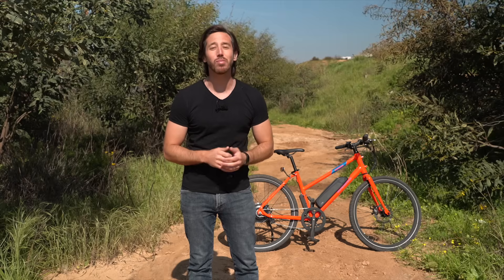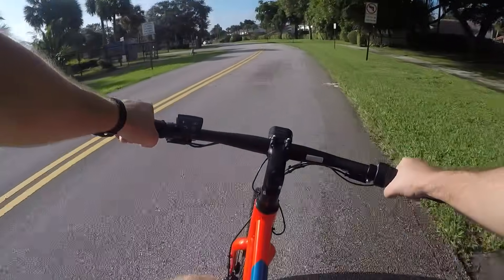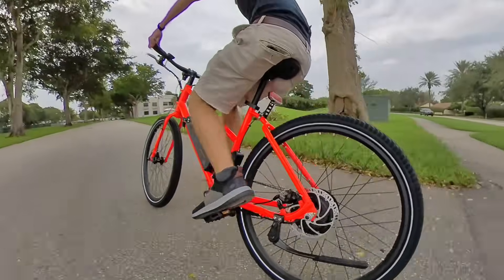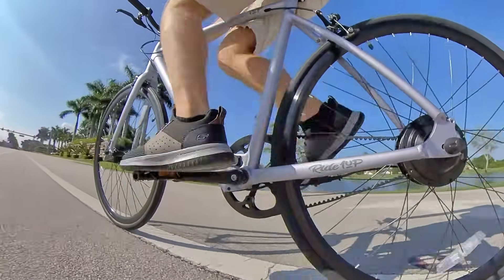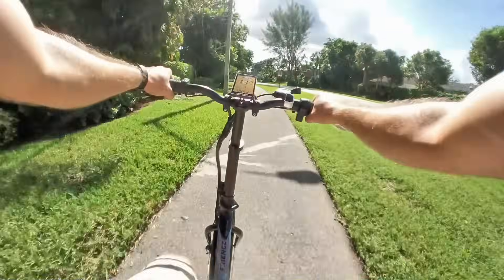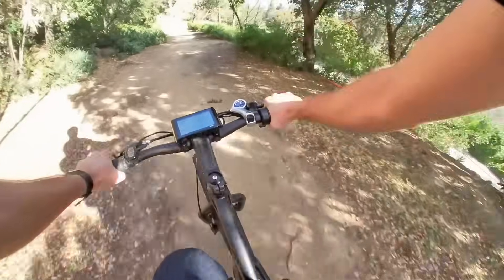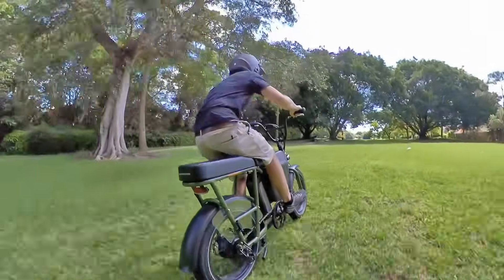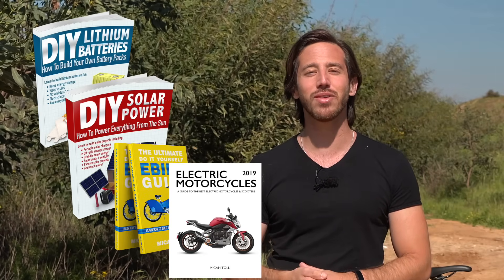The best cheap (yet good) electric bicycles you can buy!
Also check out the article I wrote about these e-bikes on Electrek!

250W complete e-bike kit
500W complete e-bike kit
1,000W complete e-bike kit

36V 15Ah Hailong (shark) battery
48V 15 Ah triangle battery
52V 20 Ah triangle battery

100W Flexible solar panel
100W Folding solar panel